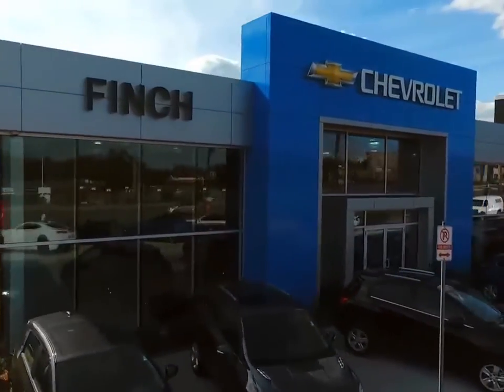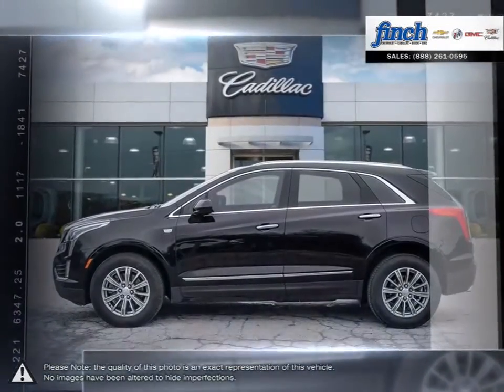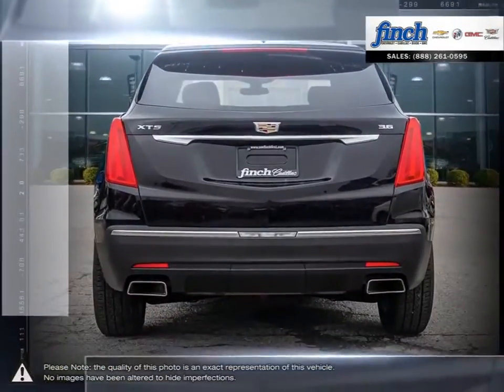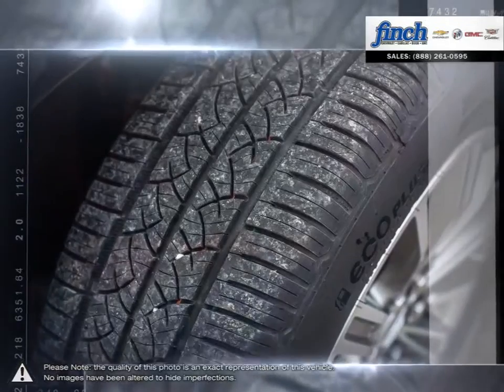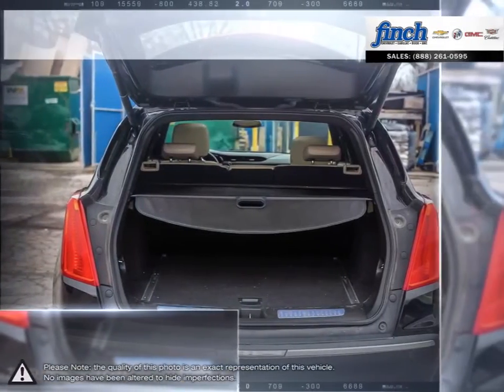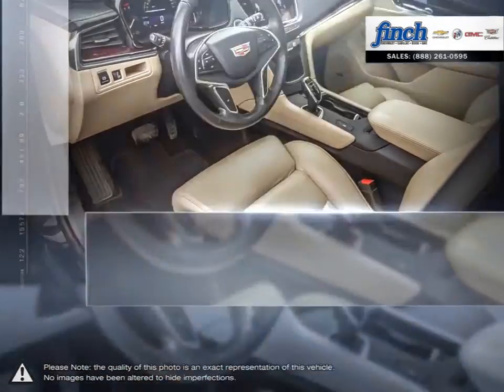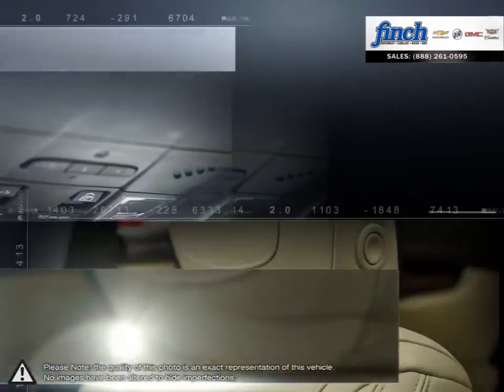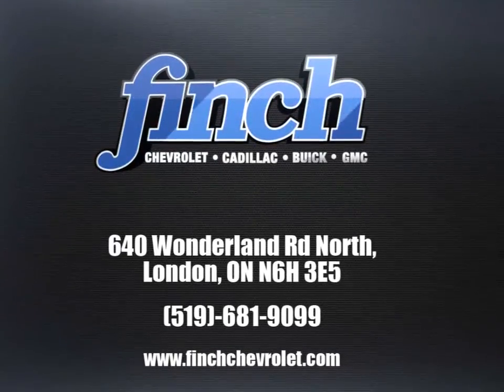2017 Cadillac XT5 | Finch Chevrolet | 1GYKNBRS6HZ272015